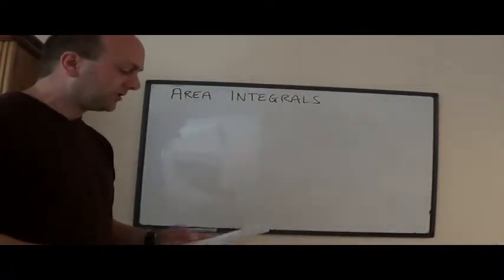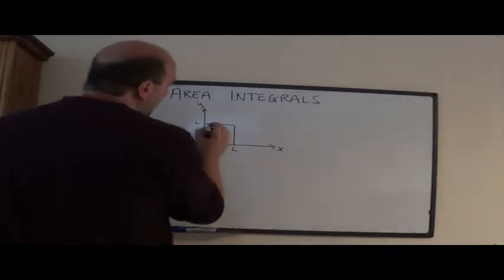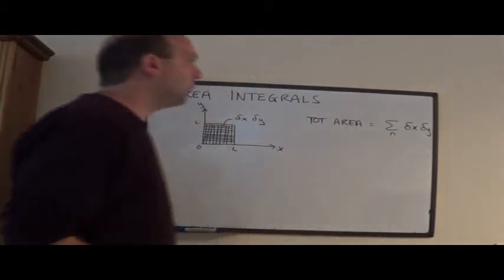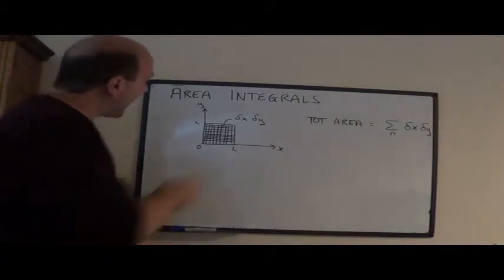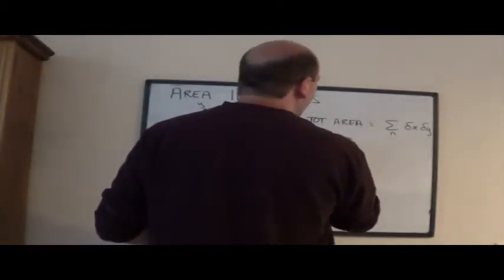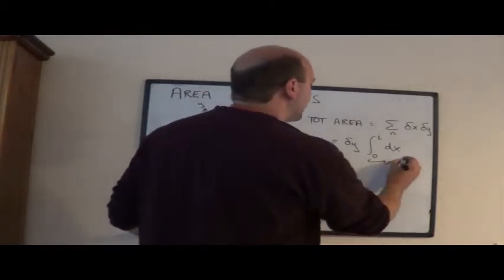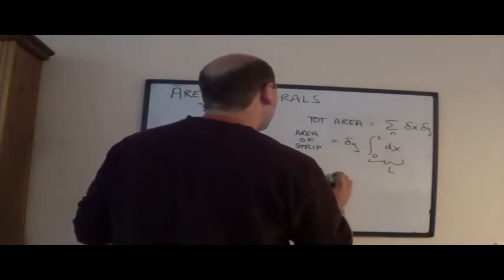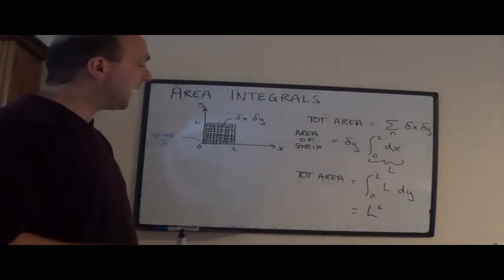areaA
PHYS1022 clip on computing the area of a square using integration